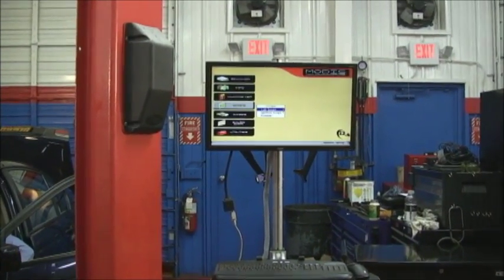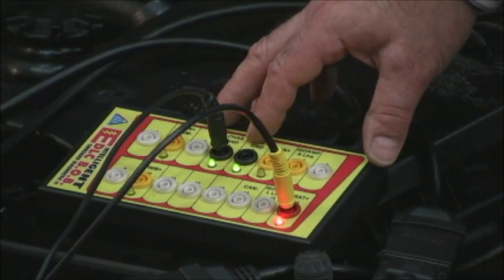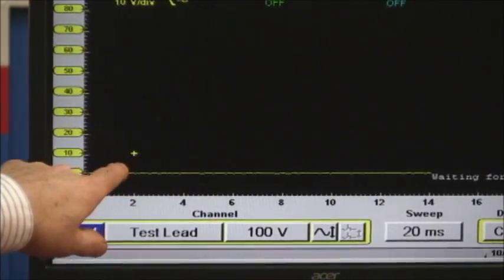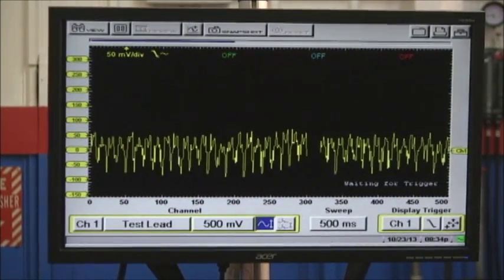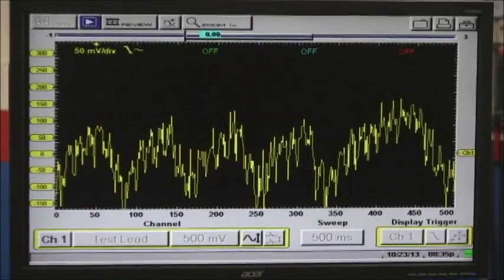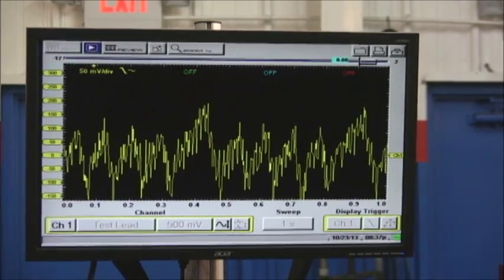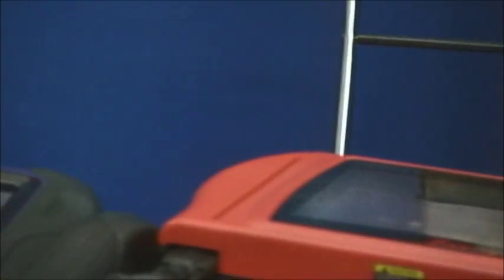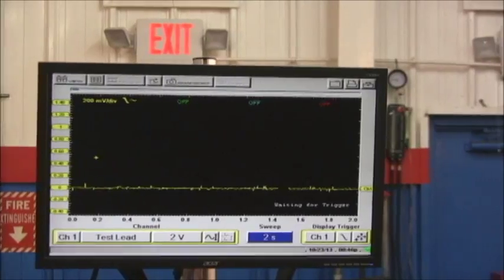Relative Compression from the Driver's Seat Snap-On MODIS - Live From TST:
From October 24, 2013's "Live from TST" webcast, "G" Jerry Truglia and Pierre Respaut utilize the Snap-ON MODIS.